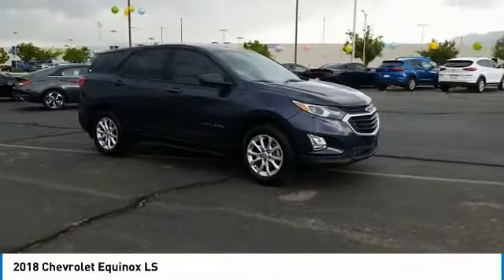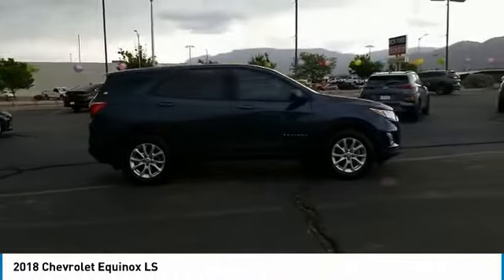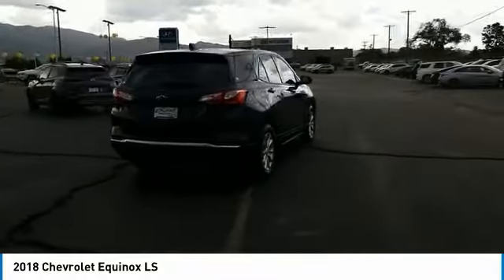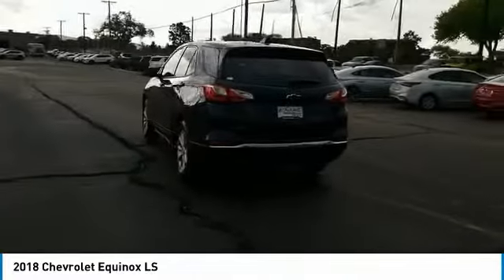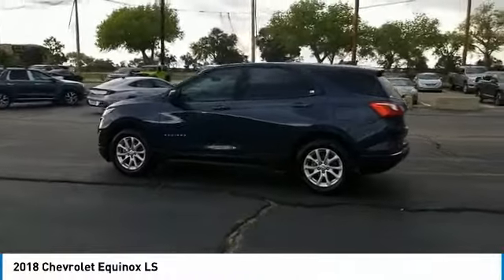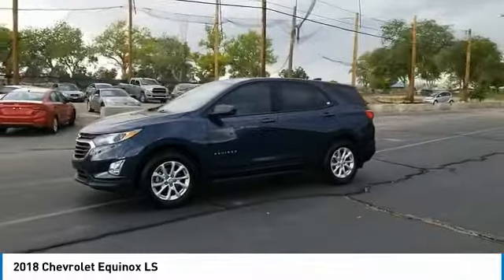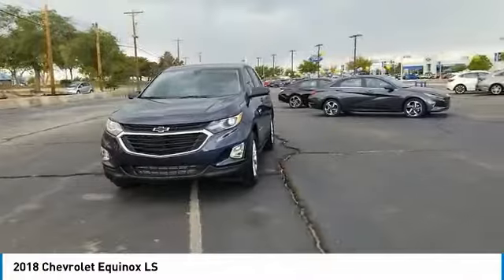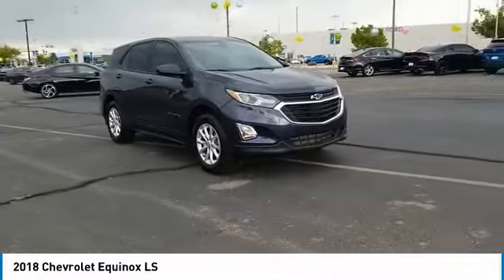2018 Chevrolet Equinox P56008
Recent Arrival! 2018 Chevrolet Equinox LS Dark Blue FWD 6-Speed Automatic Electronic with Overdrive 1.5L DOHC 17 Aluminum Wheels, 3.50 Final Drive Axle Ratio, 4-Way Manual Driver Seat Adjuster, 4-Wheel Disc Brakes, 6 Speaker Audio System Feature, 6 Speakers, ABS brakes, Air Conditioning, Alloy wheels, AM/FM radio, Apple CarPlay/Android Auto, Bluetooth For Phone, Brake assist, Bumpers: body-color, Carpeted Rear Floor Mats, Compass, Delay-off headlights, Driver door bin, Driver vanity mirror, Dual front impact airbags, Dual front side impact airbags, Electronic Stability Control, Emergency communication system: OnStar and Chevrolet connected services capable, Exterior Parking Camera Rear, Four wheel independent suspension, Front anti-roll bar, Front Bucket Seats, Front Center Armrest, Front Passenger 4-Way Manual Seat Adjuster, Front reading lights, Fully automatic headlights, Illuminated entry, Low tire pressure warning, Mechanical Jack w/Tools, Occupant sensing airbag, Outside temperature display, Overhead airbag, Overhead console, Panic alarm, Passenger door bin, Passenger vanity mirror, Power door mirrors, Power steering, Power windows, Premium audio system: Chevrolet MyLink, Premium Cloth Seat Trim, Radio data system, Radio: Chevrolet MyLink AM/FM Stereo, Rear anti-roll bar, Rear reading lights, Rear seat center armrest, Rear window defroster, Rear window wiper, Remote keyless entry, Security system, SiriusXM Satellite Radio Delete, Speed control, Speed-sensing steering, Split folding rear seat, Spoiler, Steering wheel mounted audio controls, Tachometer, Telescoping steering wheel, Tilt steering wheel, Traction control, Trip computer, USB Port Auxiliary Input Jack, Variably intermittent wipers. CARFAX One-Owner. Clean CARFAX. 26/32 City/Highway MPG Awards: * JD Power Automotive Performance, Execution and Layout (APEAL) Study * 2018 KBB.com 10 Best SUVs Under $25,000 * 2018 KBB.com Best Family Cars * 2018 KBB.com 10 Most Awarded Brands All vehicles are subject to Mechanical / safety inspection. See dealer for details.